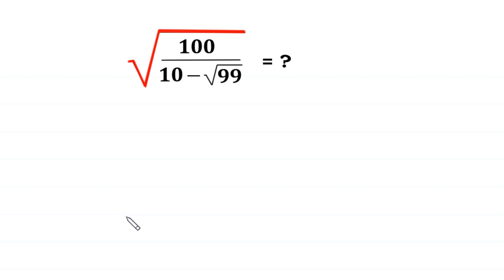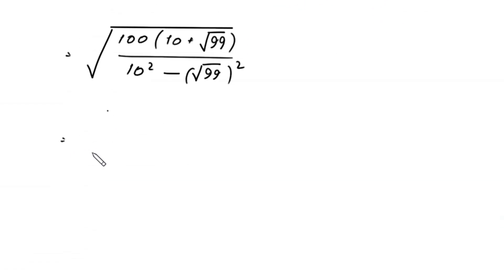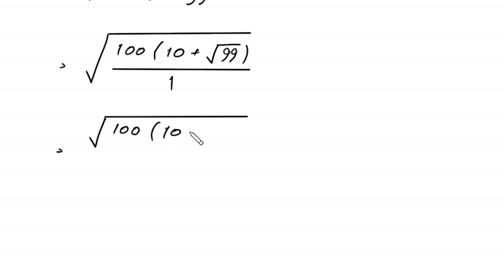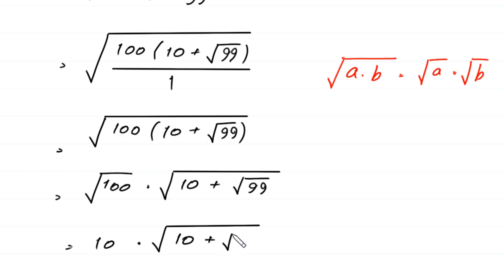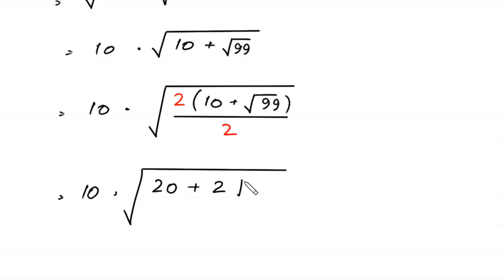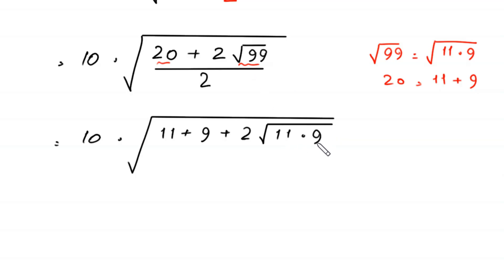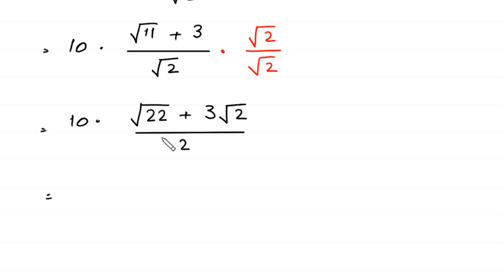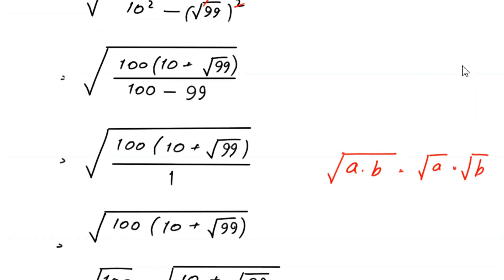A Nice Algebra Problem | Math Olympiad | Can you solve this ?